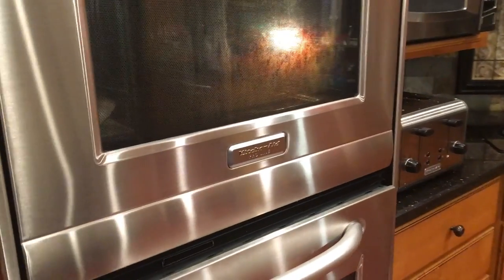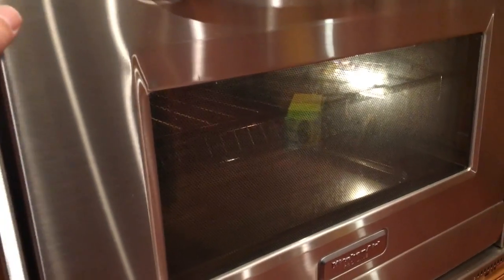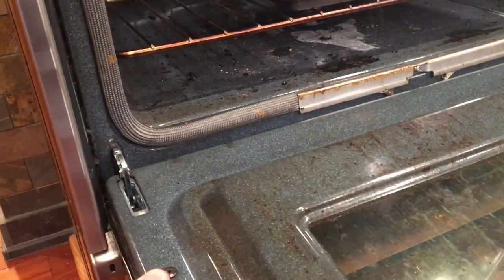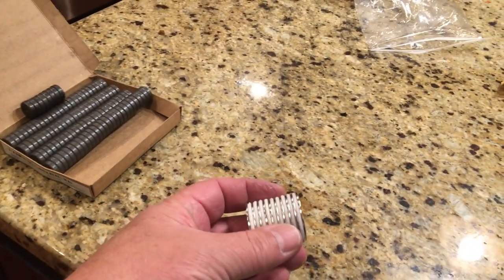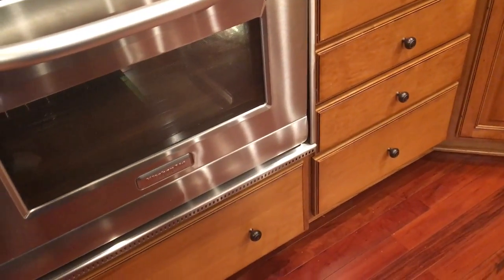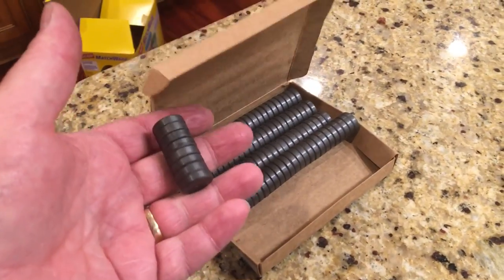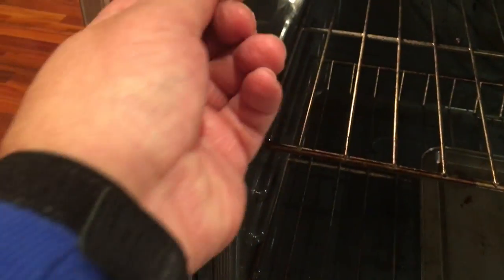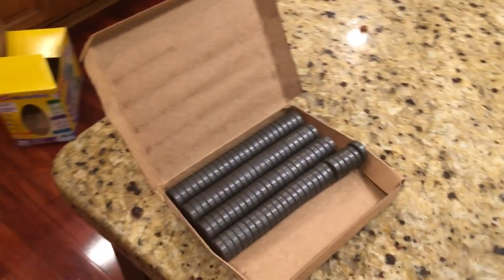How to fix a KitchenAid oven door that won't stay closed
After spending $70 on new hinges that didn't work, I found this really cheap way to fix an oven door that won't stay closed!